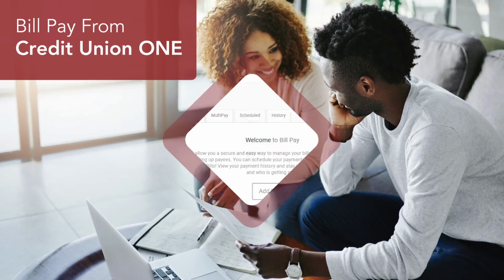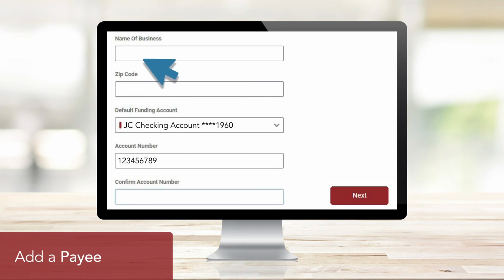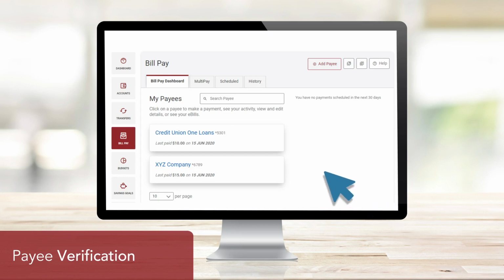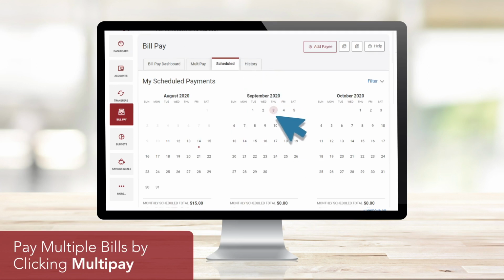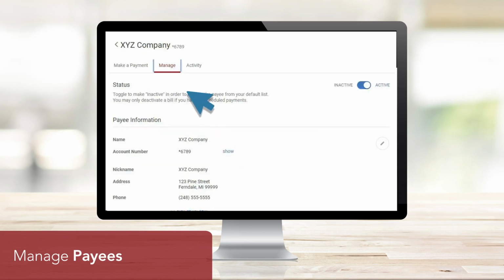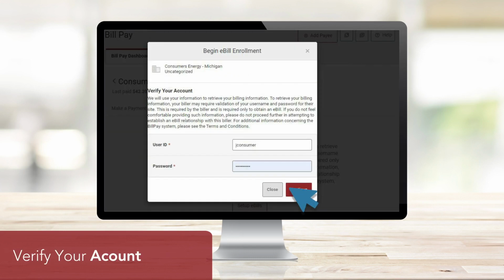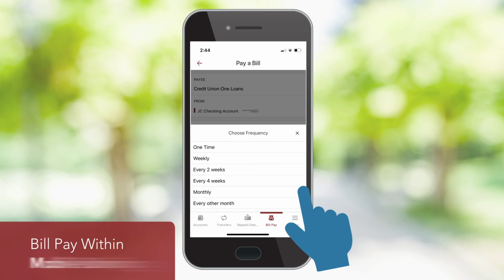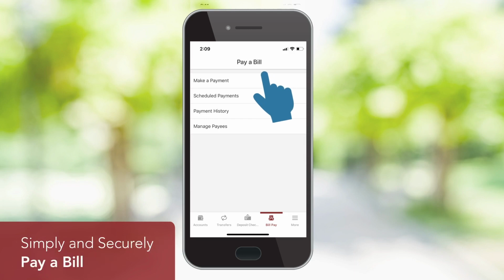Next-Level Digital Banking: Bill Pay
Learn how to use the Bill Pay feature of our Next-Level Digital Banking.